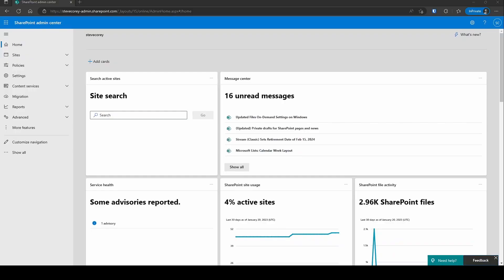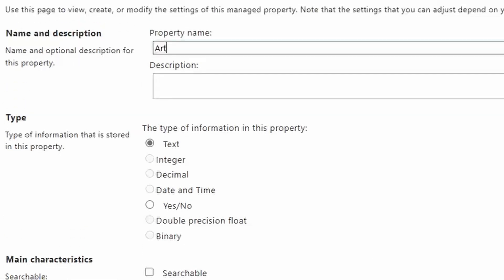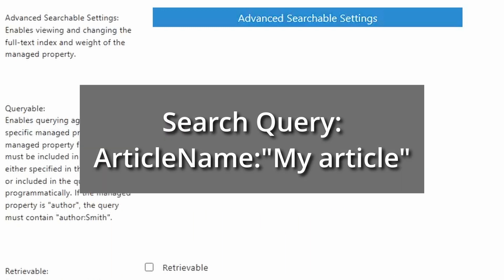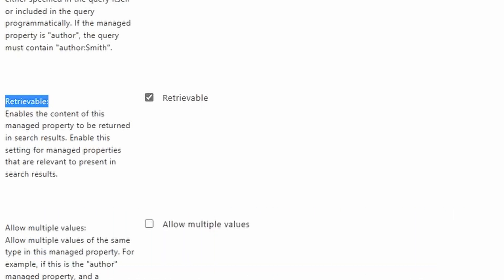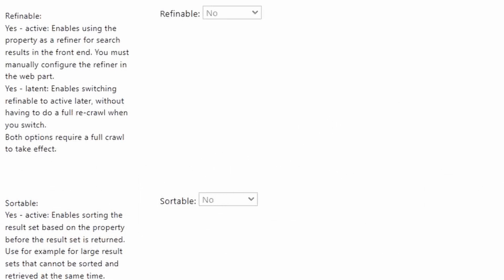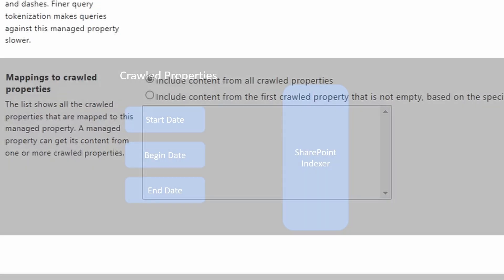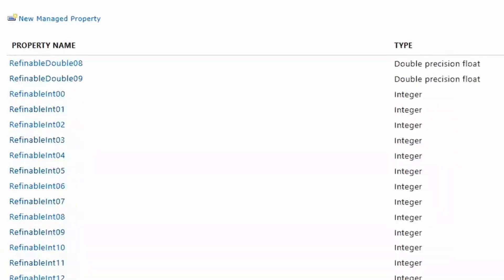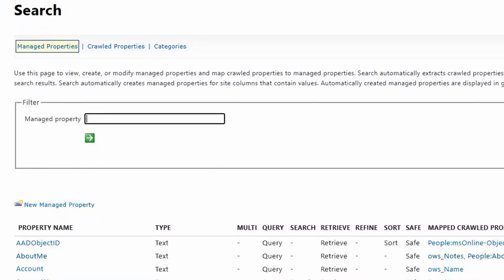SharePoint Search Architecture - Managed Properties. Learn How To Configure Them NOW!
Start mastering SharePoint Search Architecture by understanding managed properties. As a key component of search architecture, SharePoint uses managed properties to categorize your data into searchable components.

🆓 My guides, cheat sheets, and freebies

🔥 Get My Newsletter - SharePoint Insights🔥